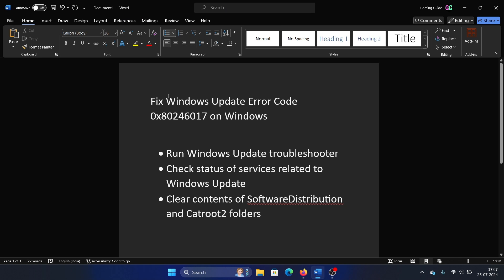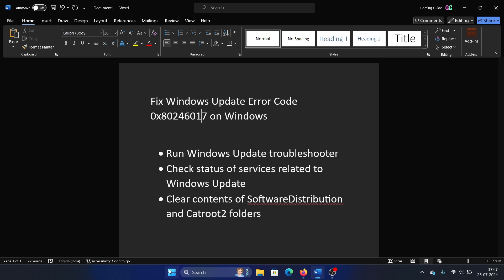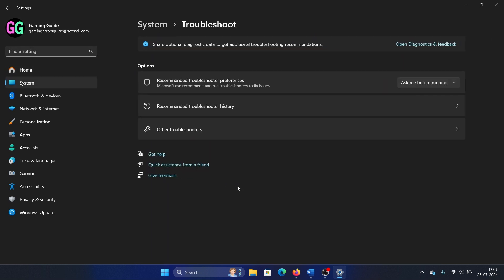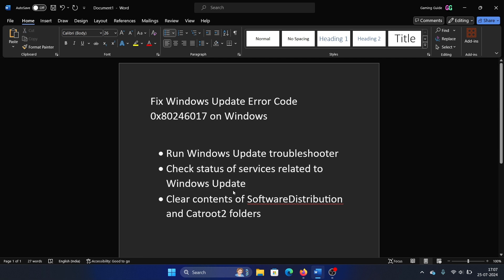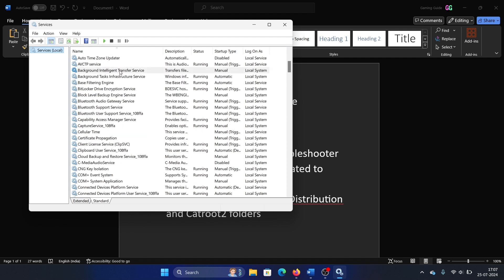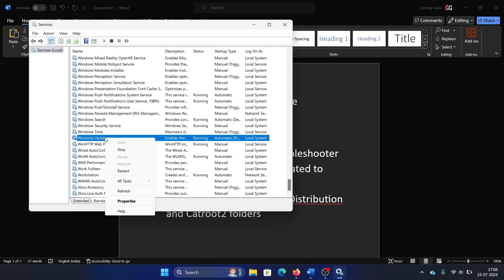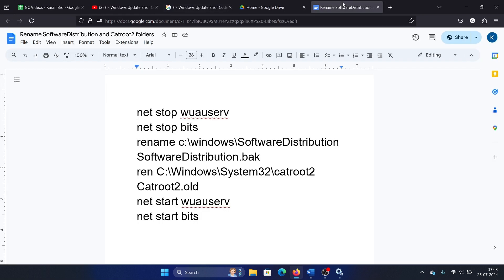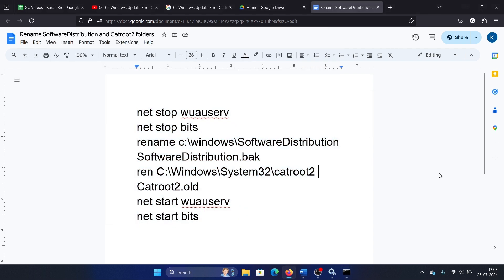How to Fix Windows Update Error Code 0x80246017 on Windows 11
Video Title: How to Fix Windows Update Error Code 0x80246017 on Windows 11

If you wish to fix Windows Update Error Code 0x80246017 on Windows, then please watch this video.